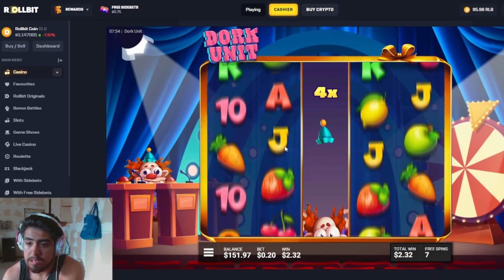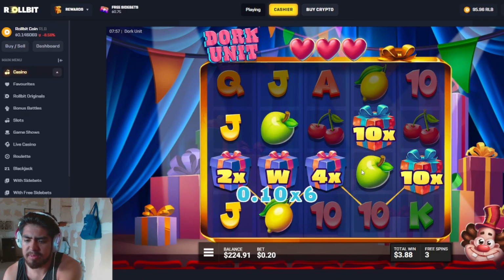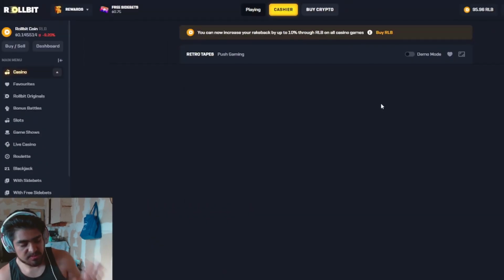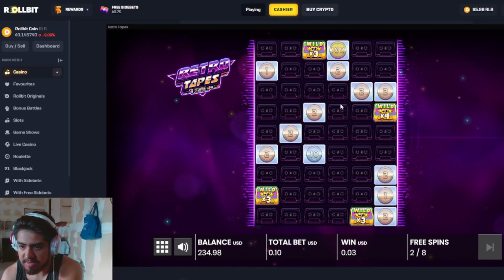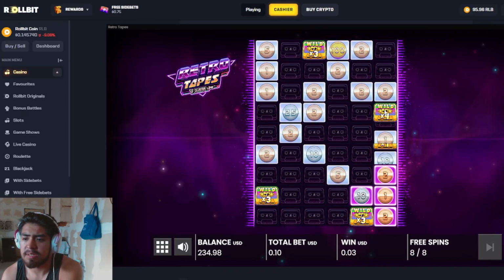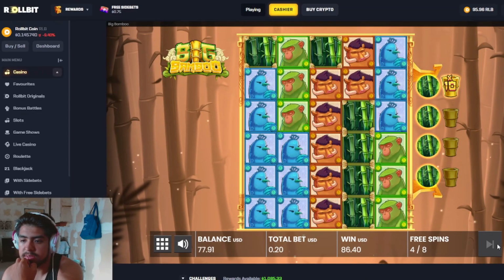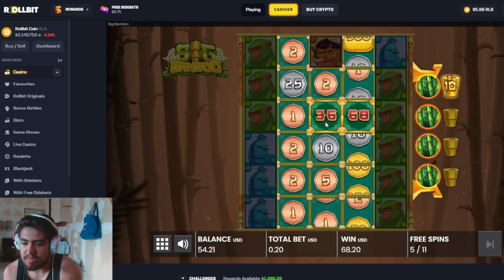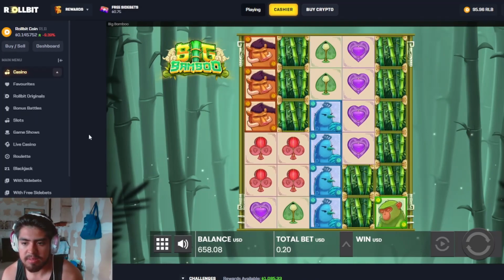BIG BAMBOO SAVED THE SESSION (COINS, COINS, AND MORE COINS)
WELL NOT LIKE THE SESSION WAS GOING BAD BUT IT TOOK IT FROM MEH TO OHH MAAN. IF YOU KNOW WHAT IM SAYING.